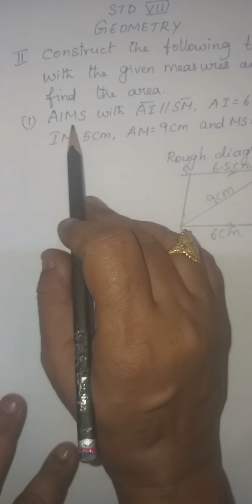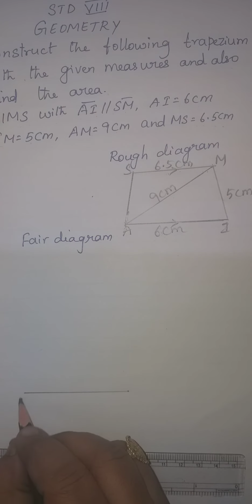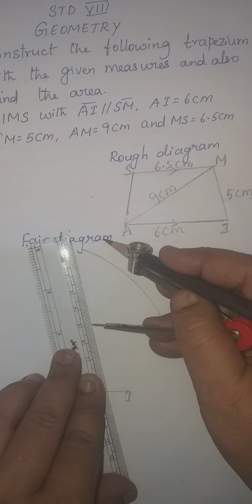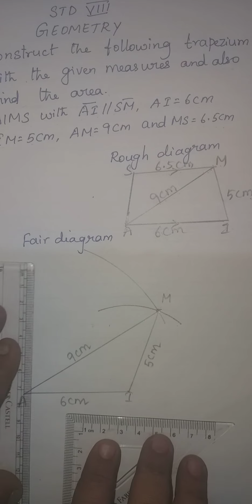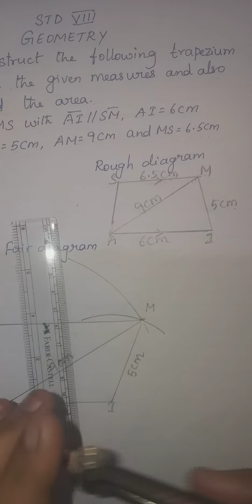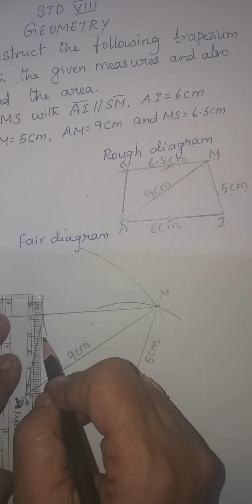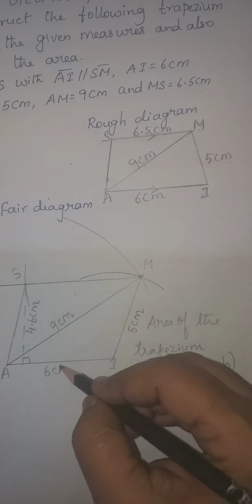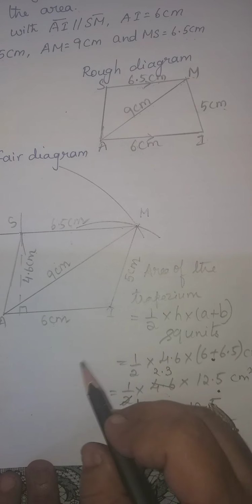STD-8 CHAP:5 EX:5.4GEOMETRY CONSTRUCTION TRAPEZIUM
STD-8
CHAP-5
GEOMETRY
CONSTRUCTION
TRAPEZIUM
SAMACHEER SYLLABUS